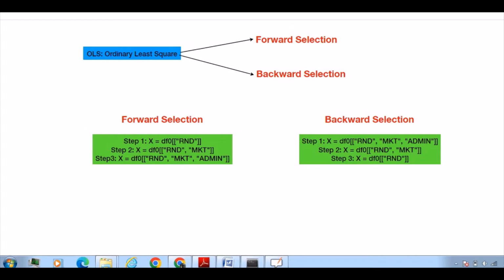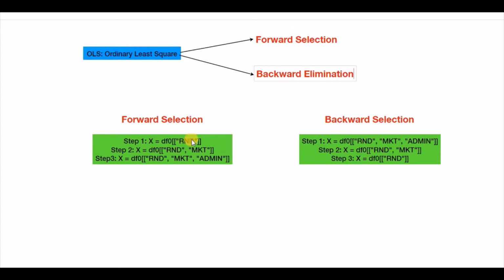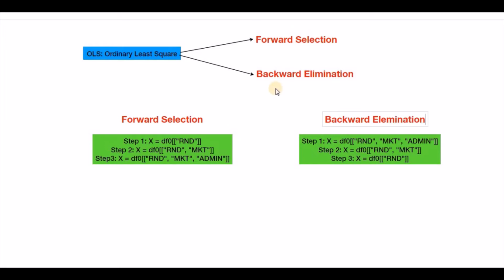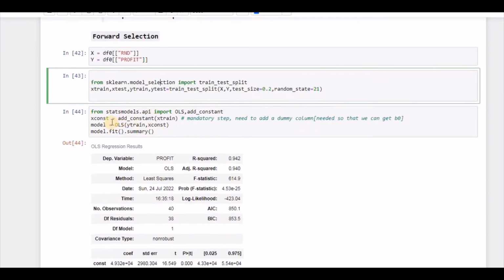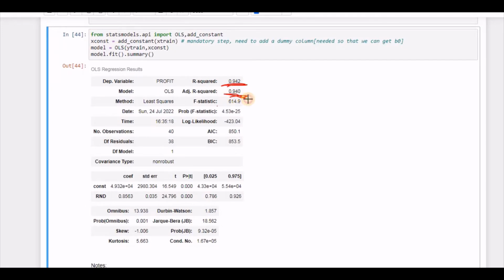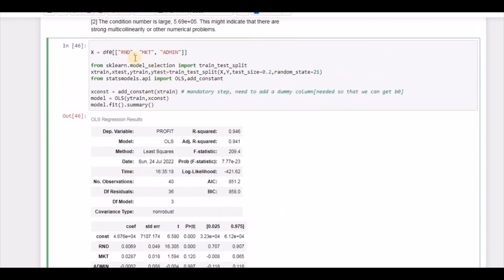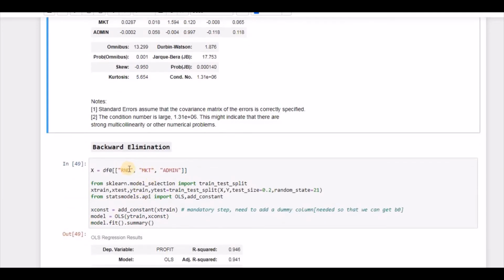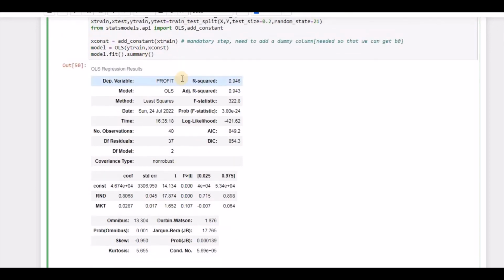Machine Learning | Feature Selection | Ordinary Least Square | Confidence | Pvalue Lect6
Summary about this Video is pvalue adjusted and rsquare value. We will see what is the best confident predictor to predict the main prediction.

You can find all codes in this repository.